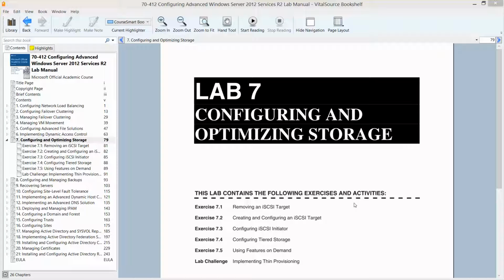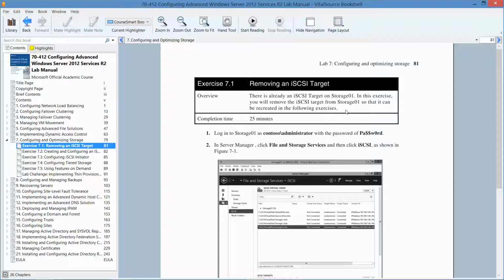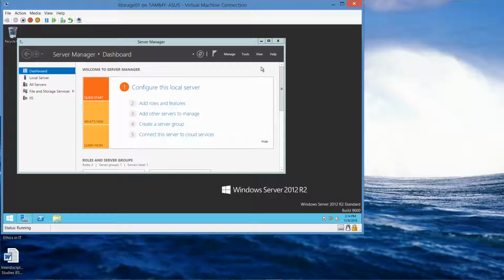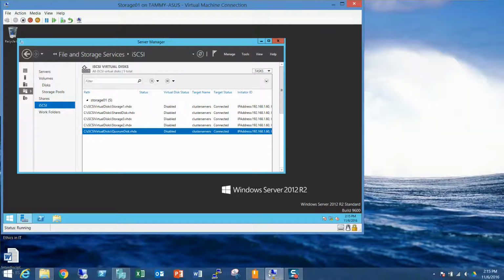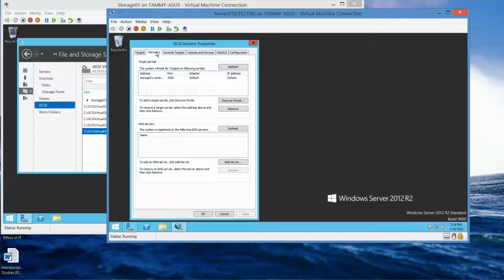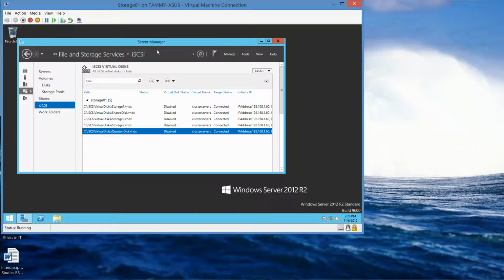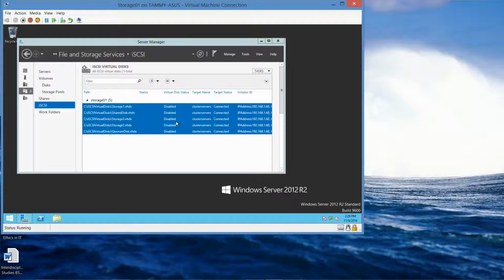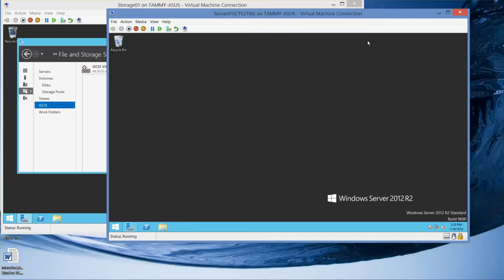70 412 Lab 7 Exercise 7 1 Removing an iSCSI Target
Lab Manual walk-thru, Microsoft Official Academic Course Lab Manual, Configuring Advanced Windows Server 2012 R2 Services Exam 70-412. Lab 7: Configuring and Optimizing Storage